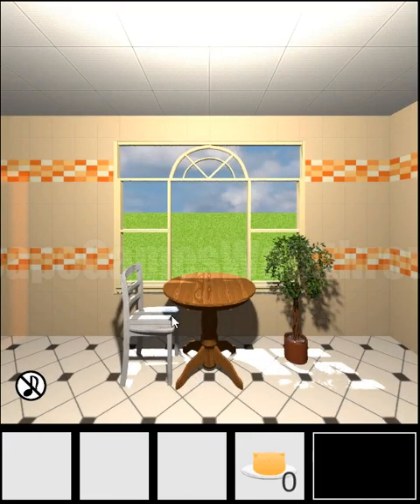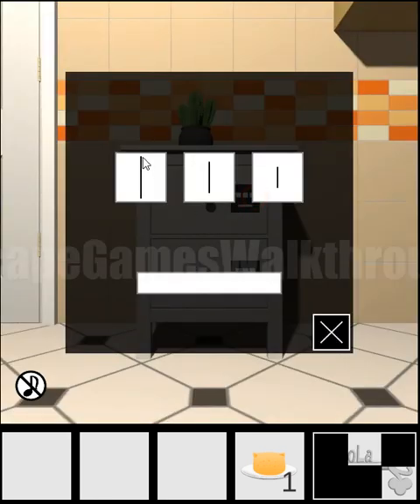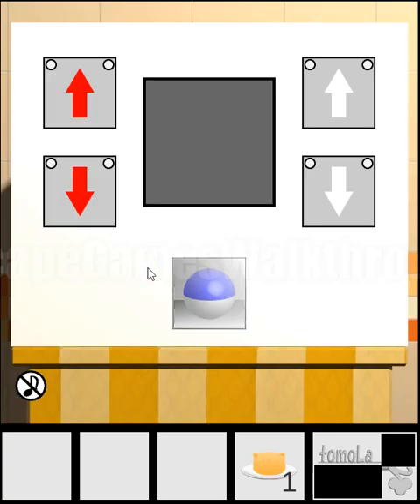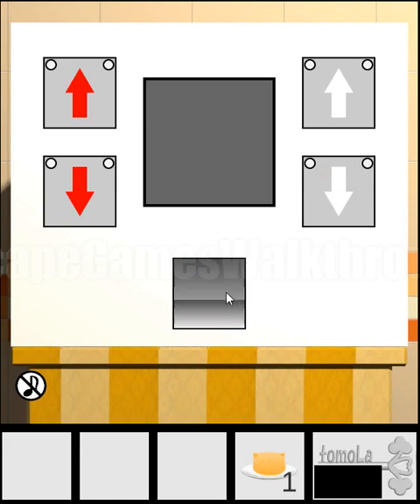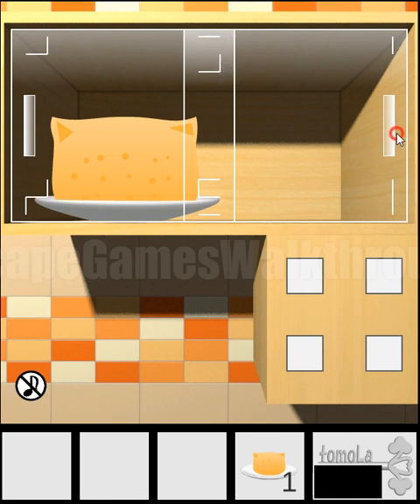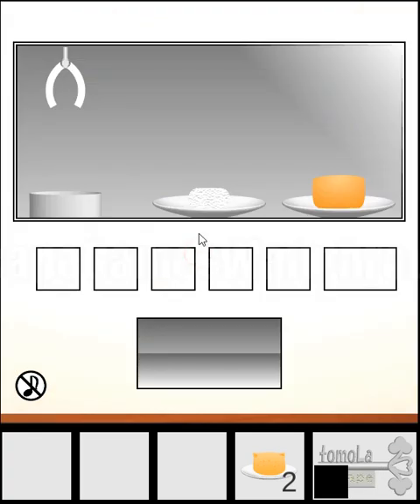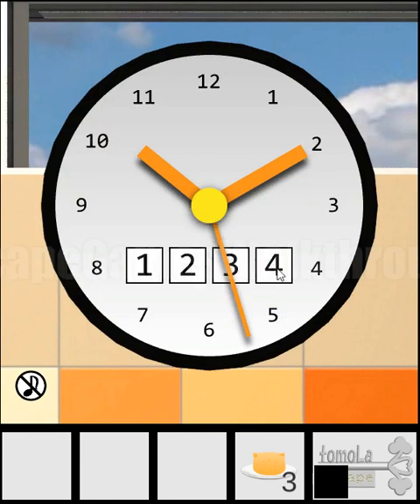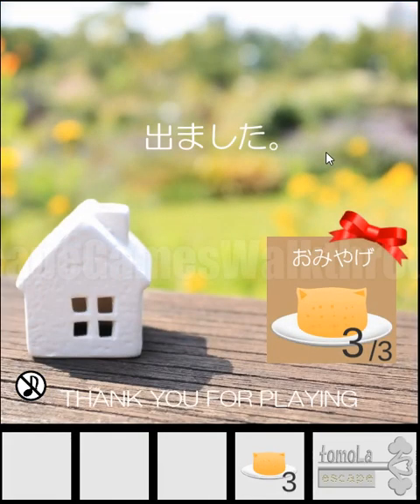Escape Challenge #172 Room with Inari sushi Walkthrough [tomoLaSiDo]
Escape Challenge #172 Walkthrough [tomoLaSiDo]
Room with Inari sushi
脱出に挑戦！　#172　いなり寿司のある部屋